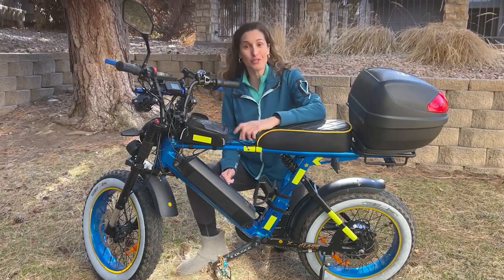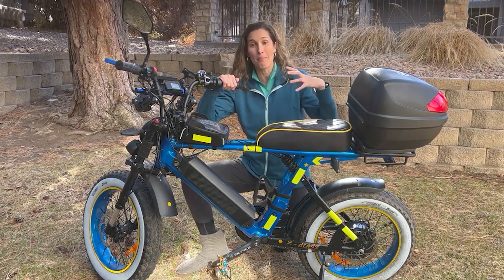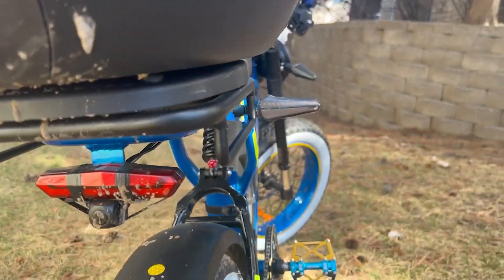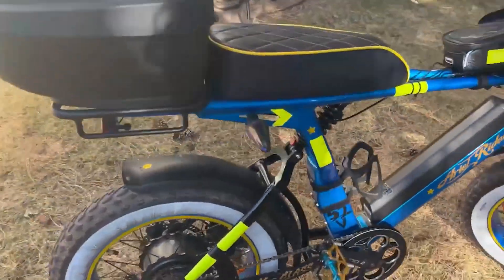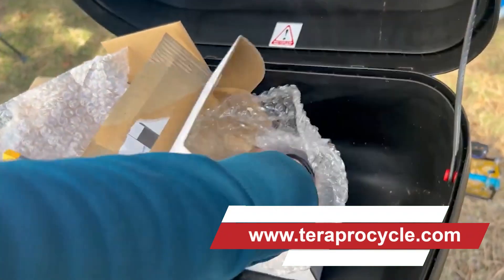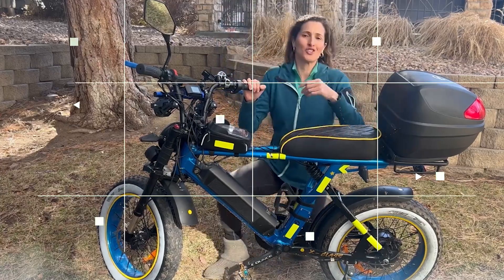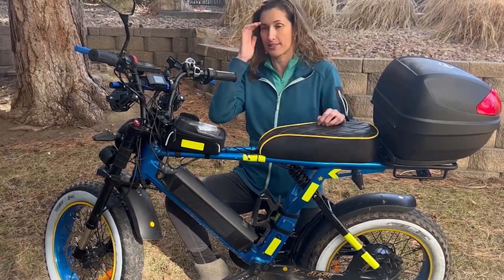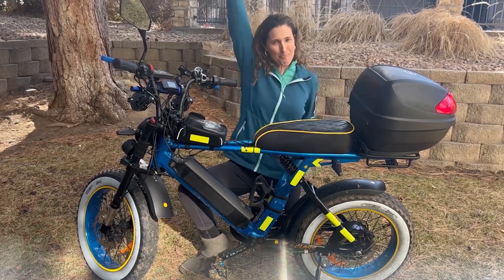🤩👉Unleashing the Power of the Ariel Xclass 52V with Jack Cecil’s Controller🔥🚴‍♀️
🔥🚴‍♀️In this video I’m showing you the long awaited Jack Cecil’s controller and display, explaining what I expect from its performance and what comes in the box, 🤩👉please make sure to like and subscribe as I’ll be testing this upgrade kit thoroughly.🔥🚴‍♀️